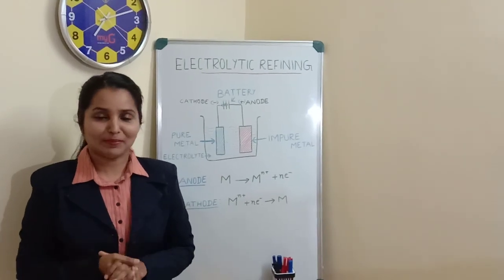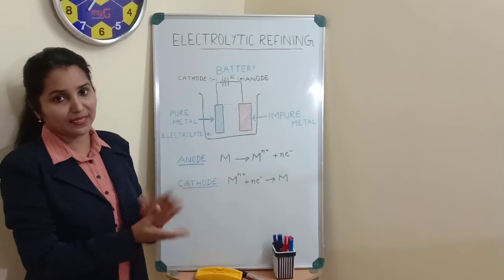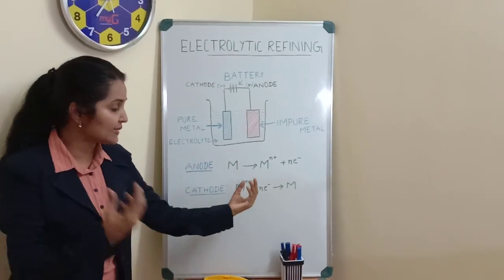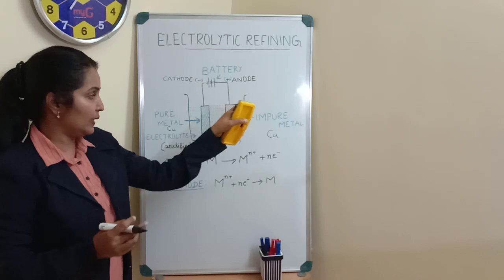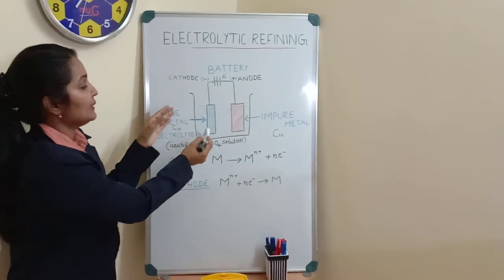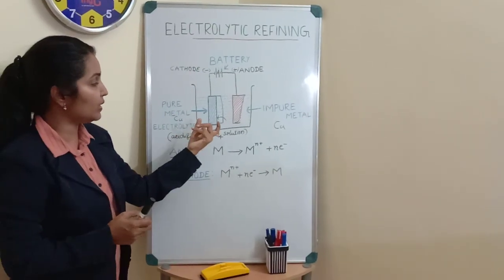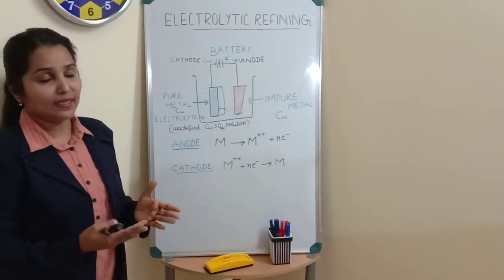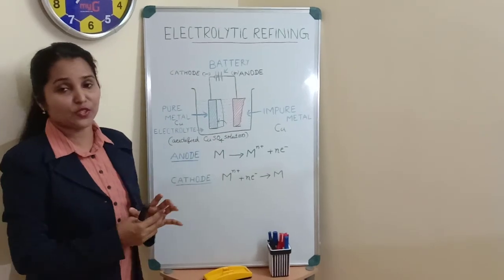Chemistry: ELECTROLYTIC REFINING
The video explains Electrolytic Refining. Electrolytic refining is one of the refining methods of Metallurgy. The video explains the different terms and its principle in detail. This channel will be updating chemistry classes for class 12 and class 10.
Jincy Mas Alengadan